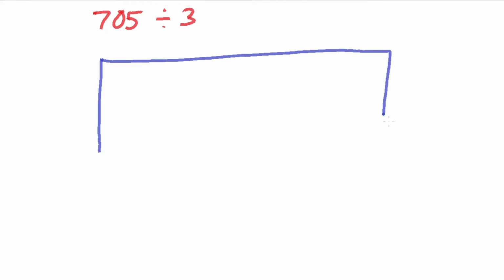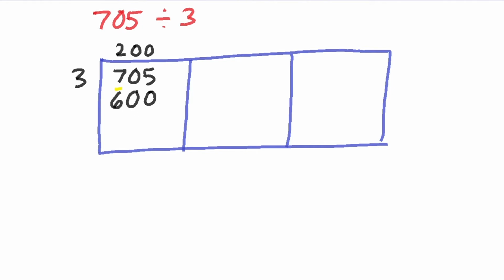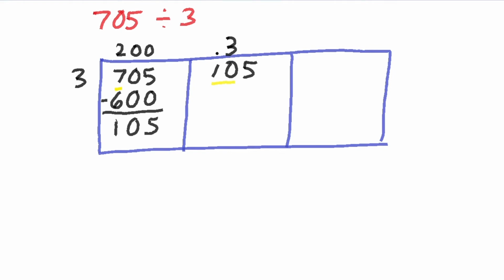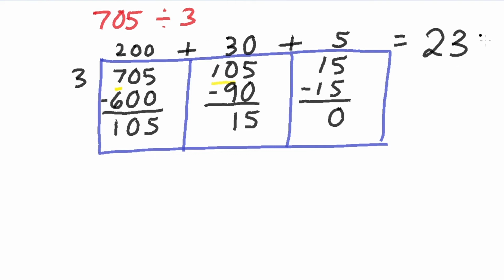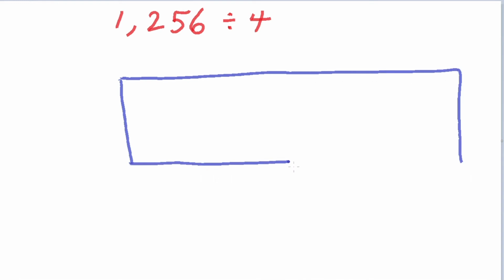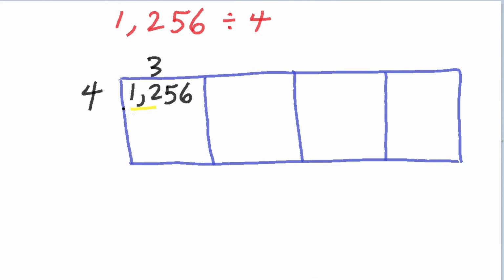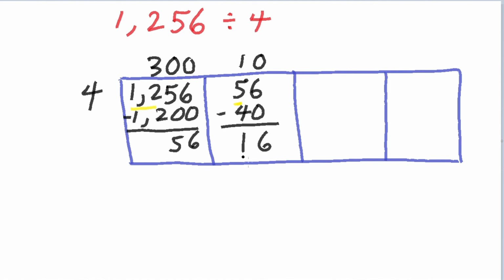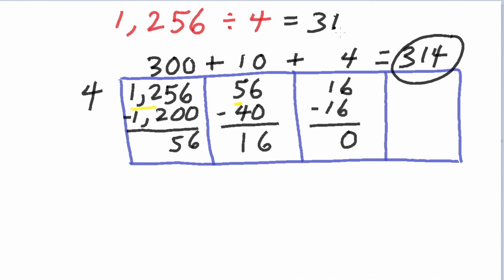ES 5 Math Whole Number Division with Rectangle _ Expanded Notation